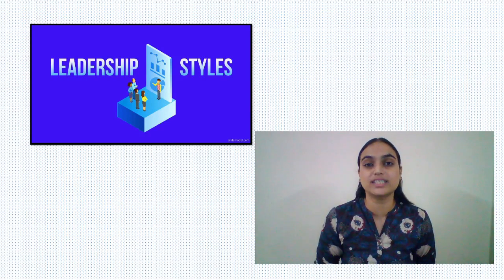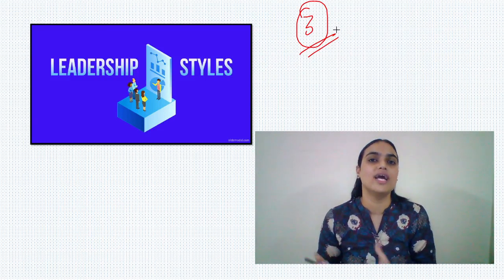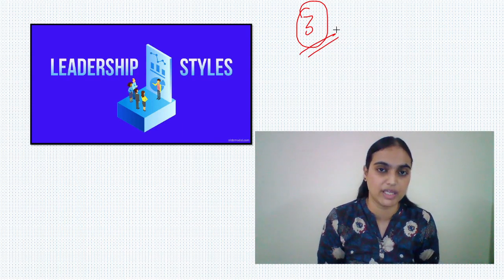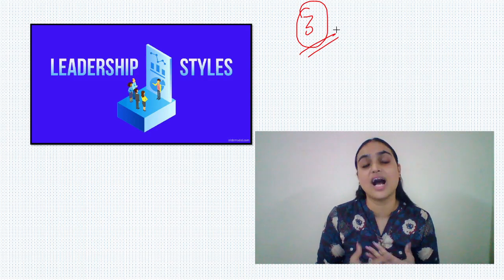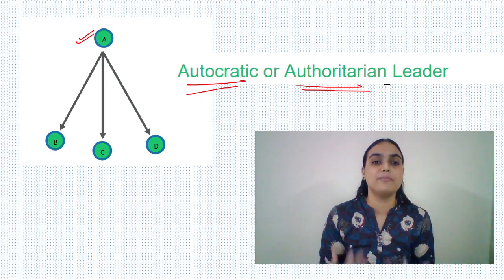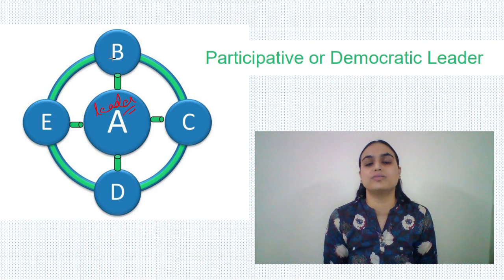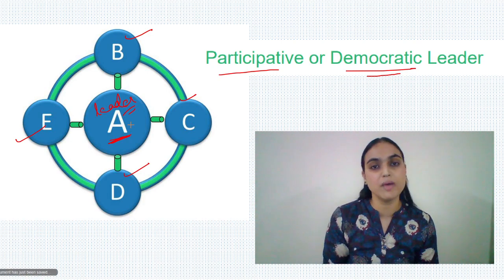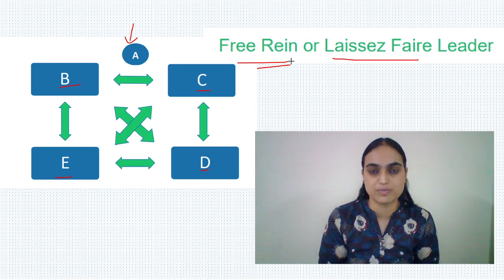Leadership Styles by Tanvi Ma'am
Leadership is a vital function that helps direct the resources for improved efficiency and achievement of goals. Effective leaders provide a clarity of purpose, motivate and guide others to realise the ultimate mission and achieve what you ultimately strive to. There have been different leaders who opted for their own leadership styles in inspiring others to achieve their very best. In today’s video we will be discussing about some of these leadership styles which you as a Leader can opt for while trying to show the correct direction to others.